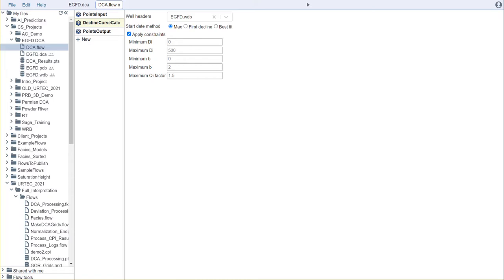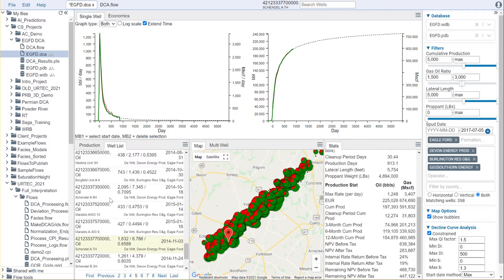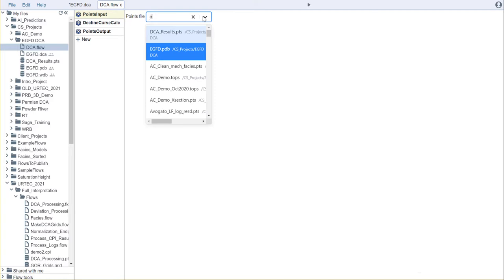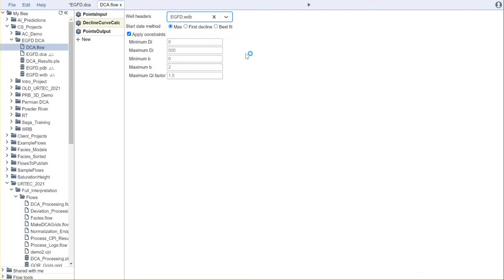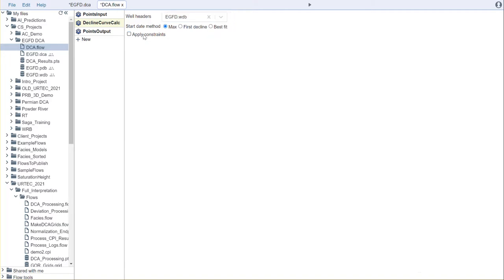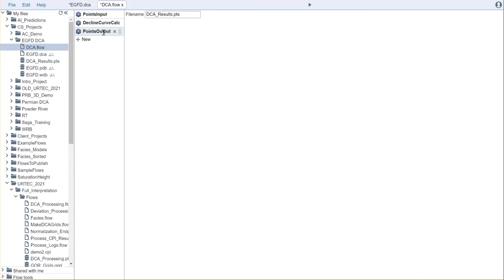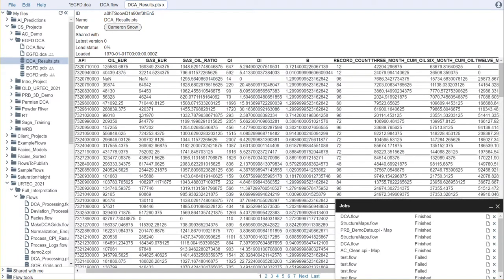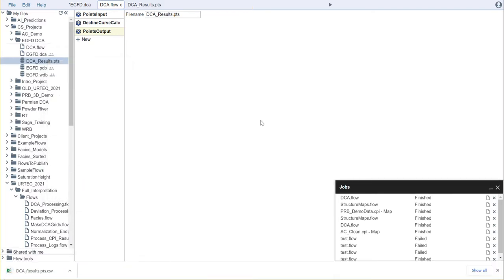Decline Curve Analysis with Danomics Flows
Danomics makes it easy to rapidly decline out thousands of wells using either our DCA Tool, which allows you to rapidly perform a decline curve analysis with options for manual overrides or to run this in a fully automated fashion with our DCA Flow Tools.